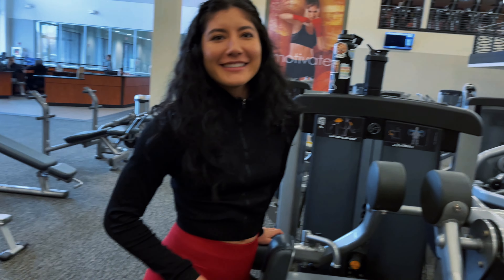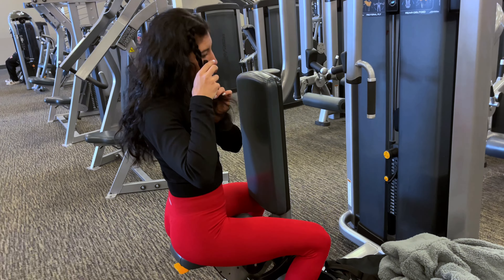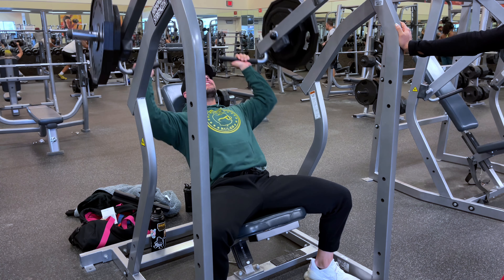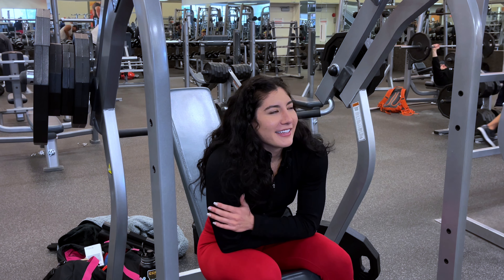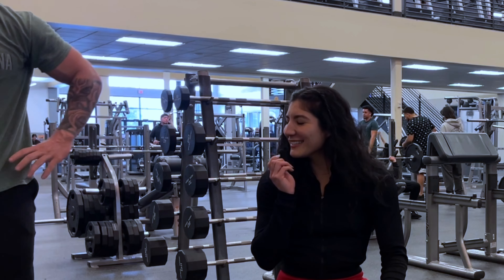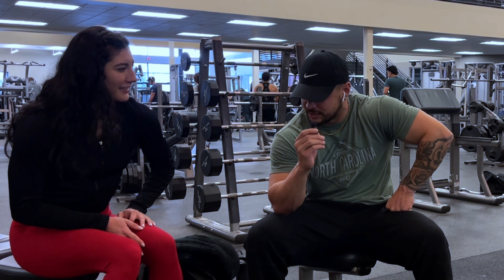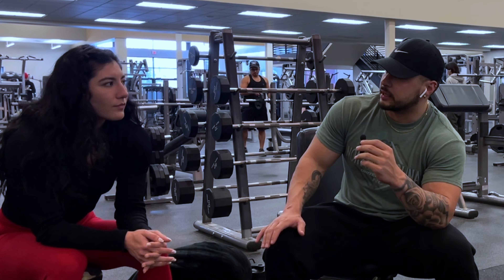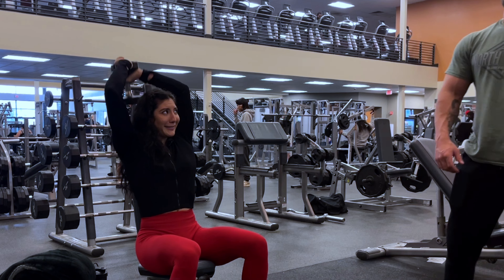Boulder shoulder workout + advice on how to find a gym bae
What do you do when you want boulders for shoulders?
You follow our workout routine 😉